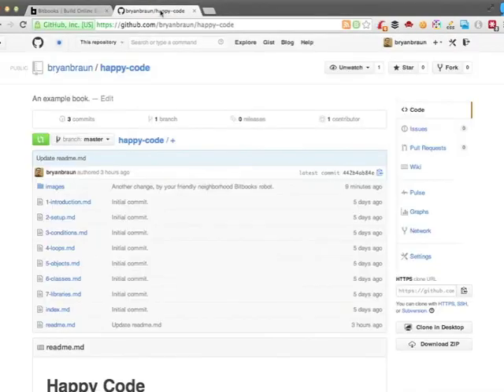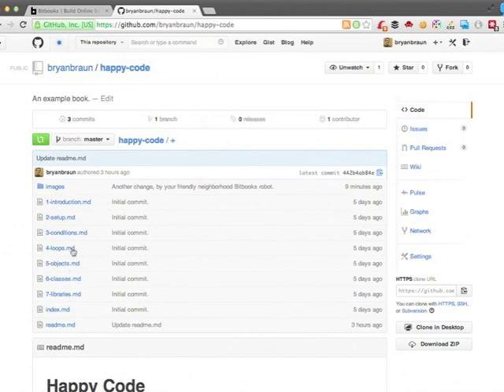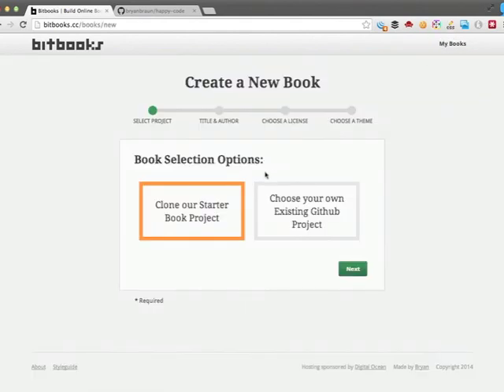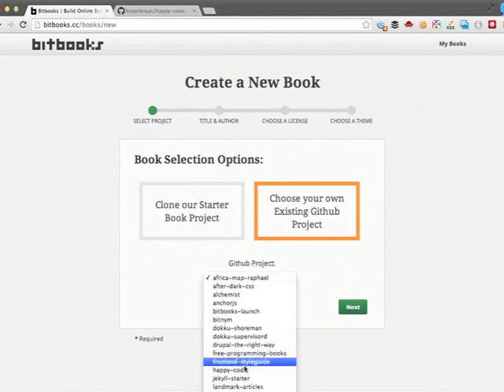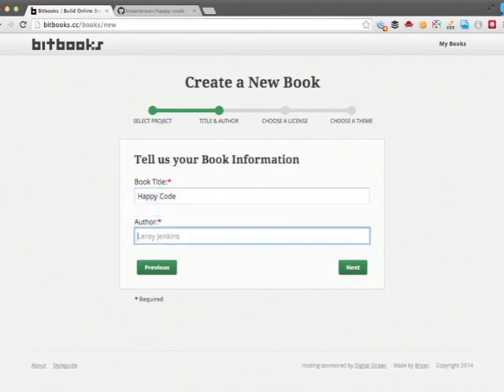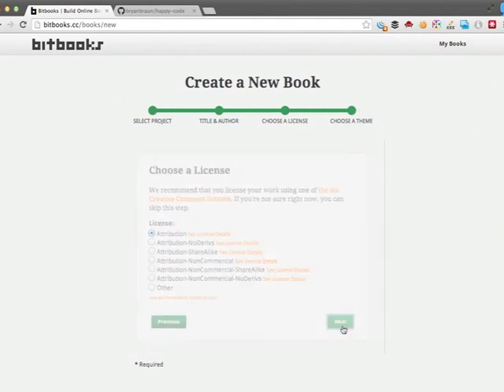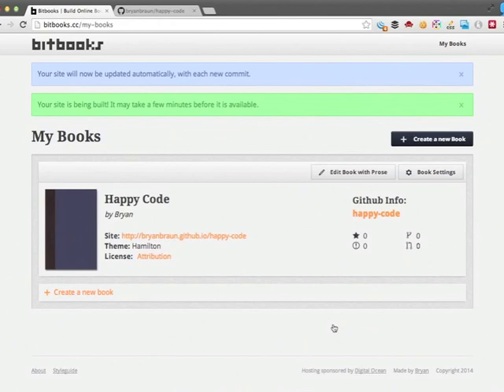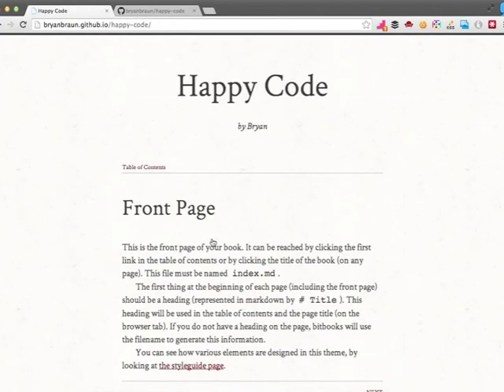How to make an online book using Bitbooks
Bitbooks turns a Github Repository full of Markdown files into a hosted, online book. It's Github pages, for books.